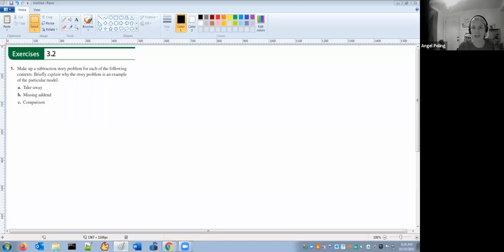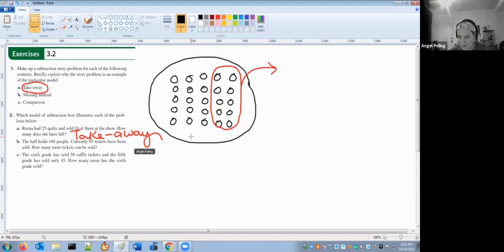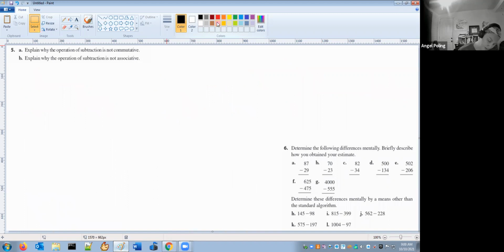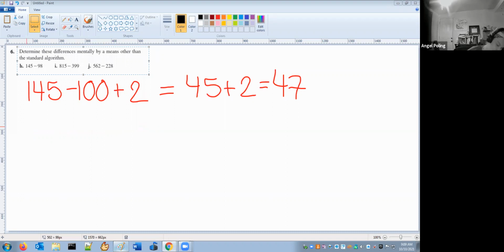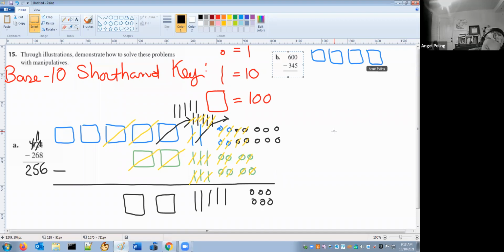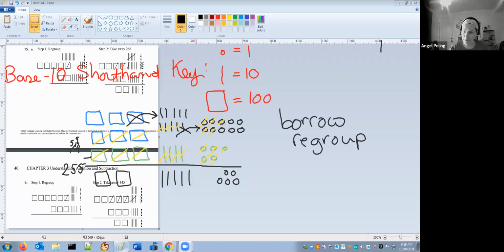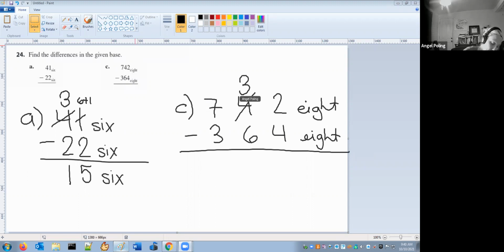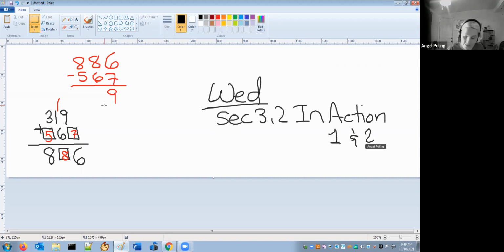Understanding Subtracting Whole Numbers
Math 1118 Sec 3.2